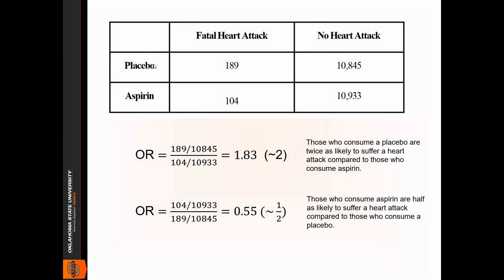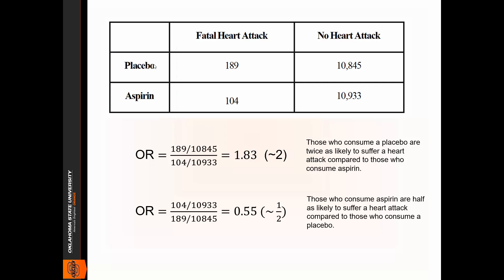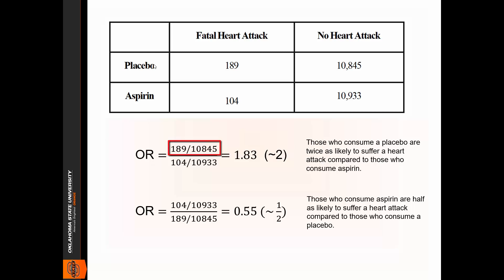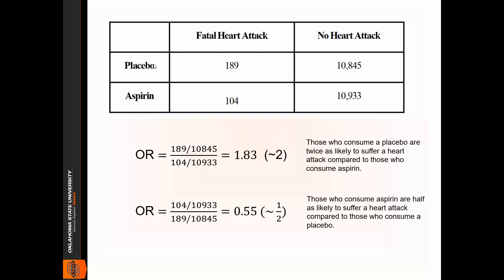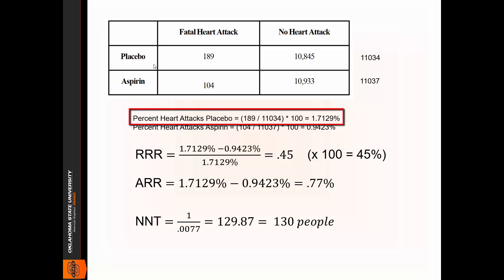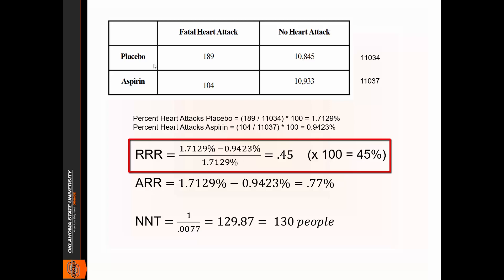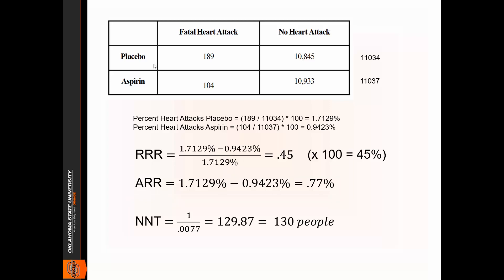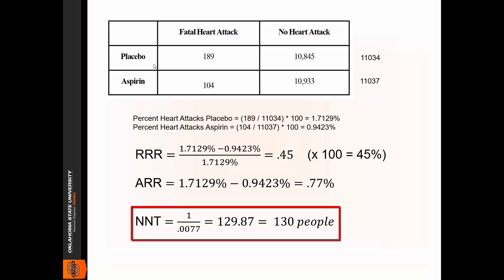Odds Ratio and Other Effect Sizes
Short video made for my students at OSU.